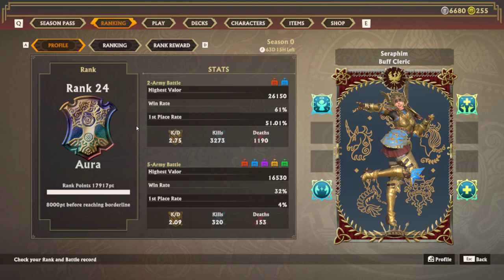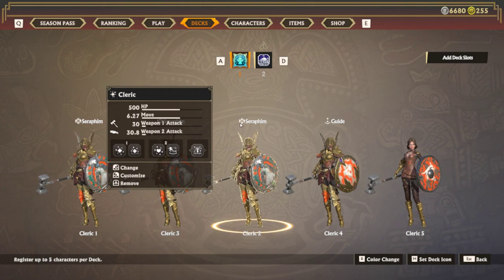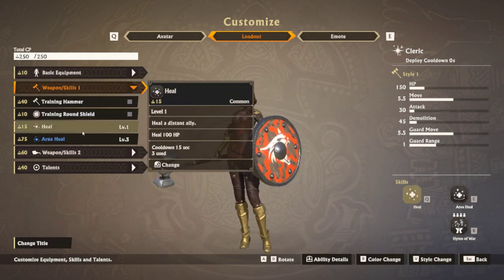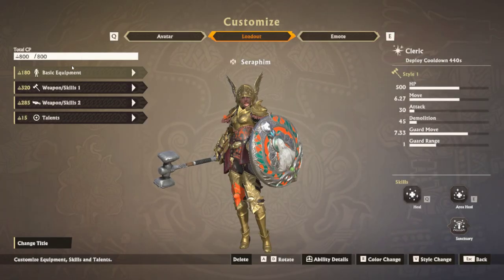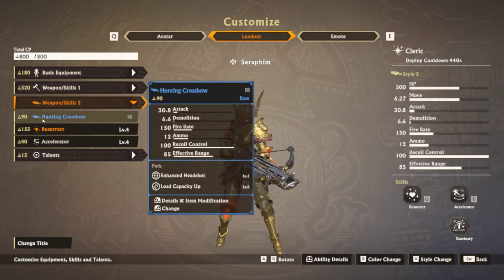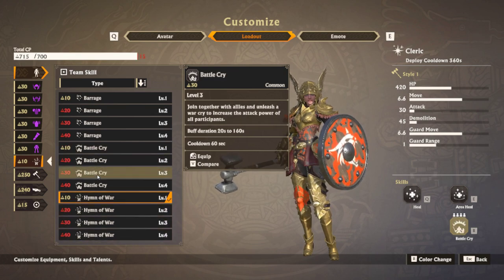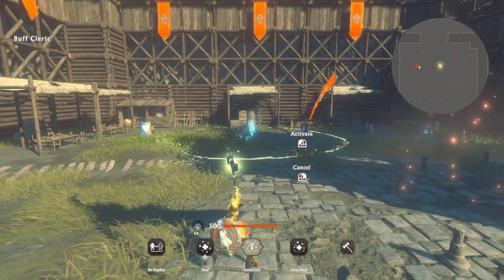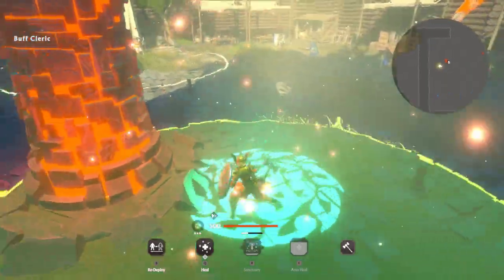Rank24 Cleric Main , mini guide on how i play cleric in Warlander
Warlander mini guide about cleric , showing my deck , characters & skills .
there is plenty of playstyles for cleric other than this guide !
i will try to upload more videos covering all the other playstyle & also upload videos showing how i play the game/battles , using this playstyle
my discord is : OmegaS18#5825
i